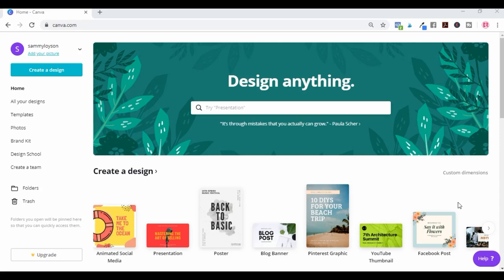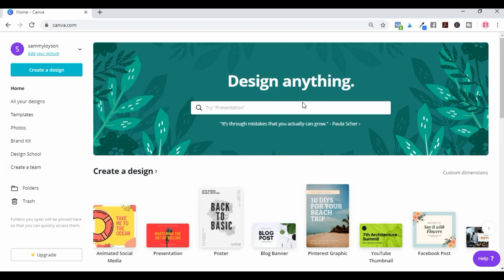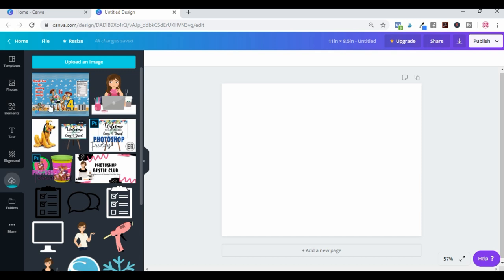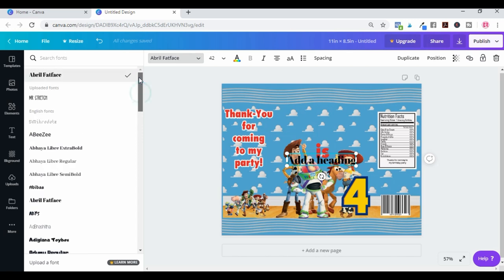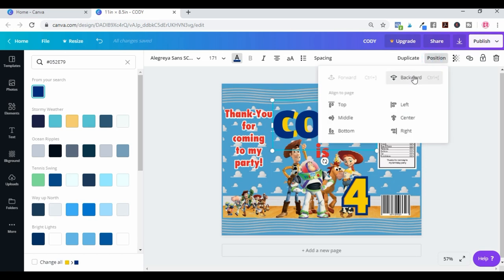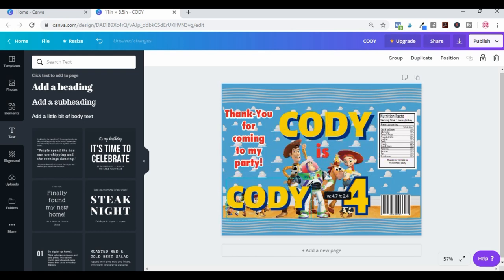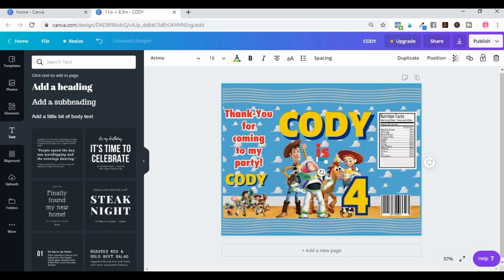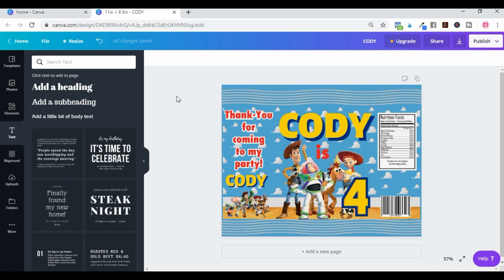HOW TO USE CANVA FOR TOY STORE CHIP BAG TEMPLATES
HOW TO ADD YOUR CHILDS NAME ON OUR TOY STORY CHIP BAG TEMPLATE USING A FREE SOFTWARD CALLED CANVA / This tutorial can be used for any chip bag templates that are PNG or JPEG.

[ COURSES ]

** PRODUCTS I USED TO ASSEMBLE MY CHIP BAGS **

Chip Bag Paper (Glossy Brochure Paper)
Paper Crimper
Glue tape